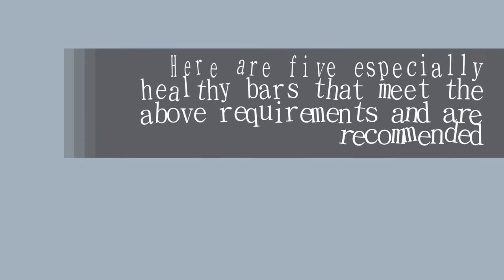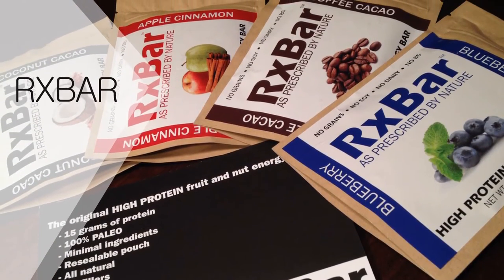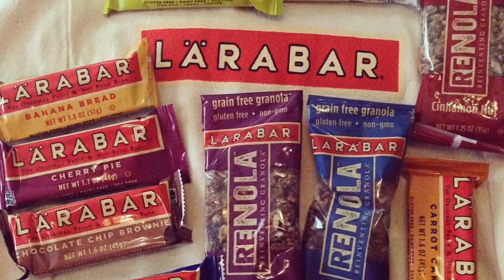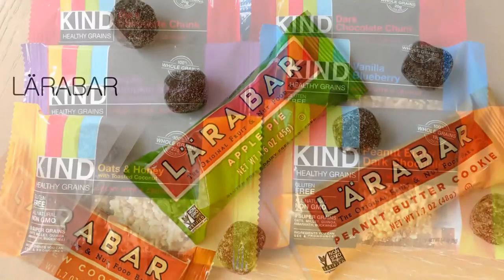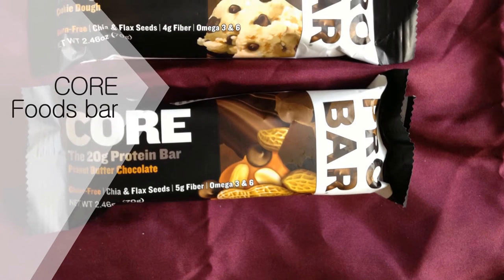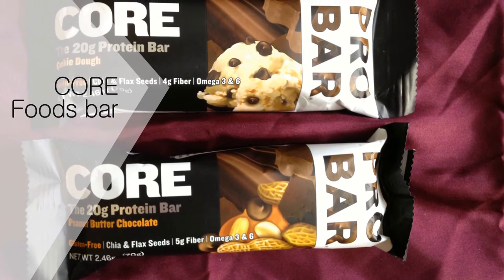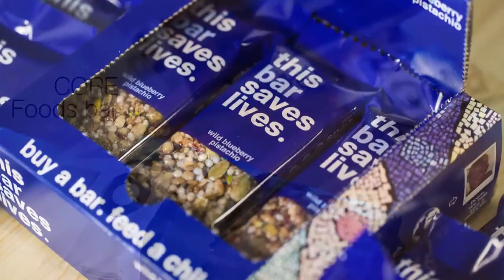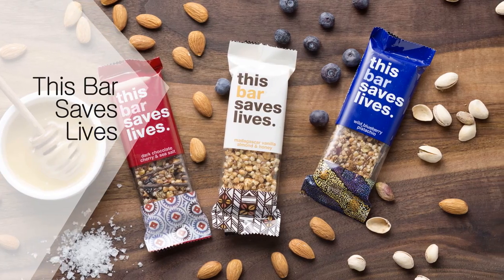5 of the Healthiest Granola Bars 2017, According to Nutrition Experts Part 2 | Nutrition Pass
5 of the Healthiest Granola Bars 2017, According to Nutrition Experts | Nutrition Pass